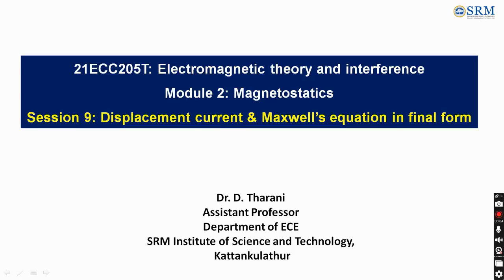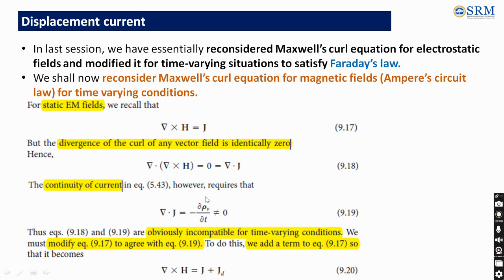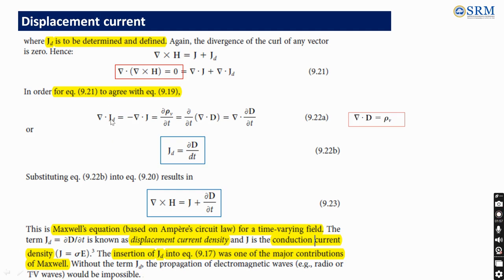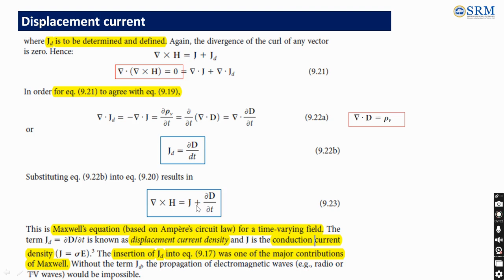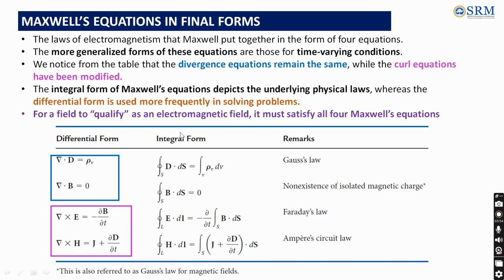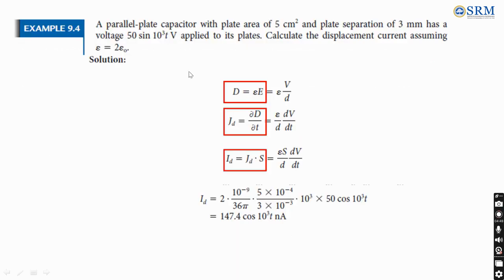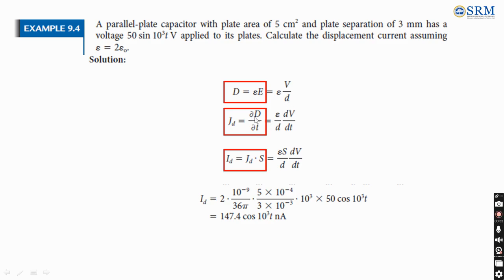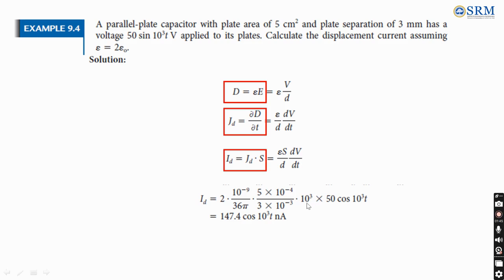21ECC205T EMT M2 Magnetostatics S9 Displacement current & Maxwell’s equation in final form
Today’s session covers Displacement Current – Maxwell’s key idea that time-varying electric fields act like currents and produce magnetic fields. We’ll then see how this leads to the elegant final form of Maxwell’s Equations, which unify electricity and magnetism and form the foundation of electromagnetic wave theory.